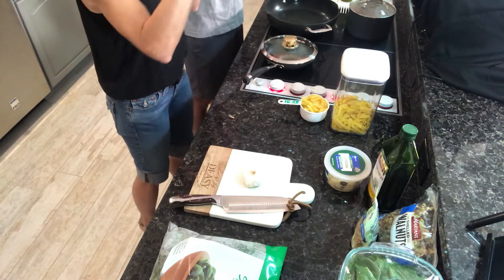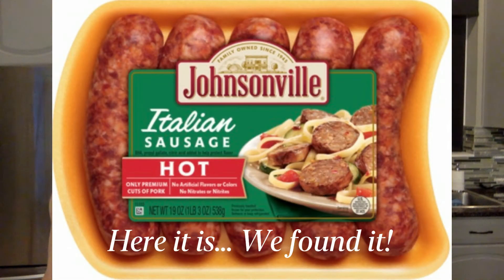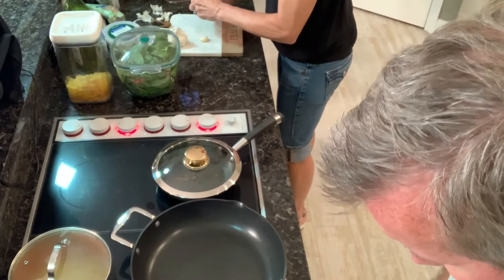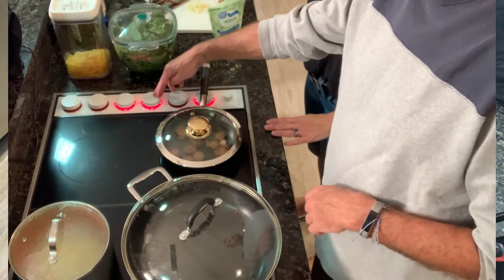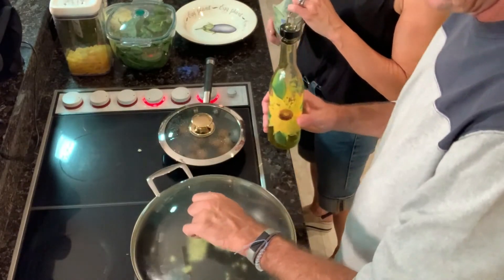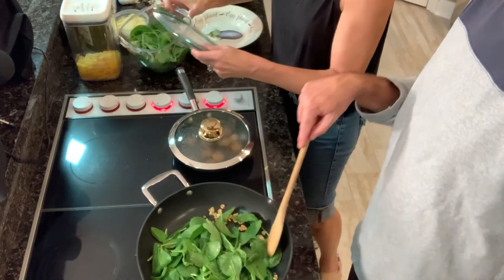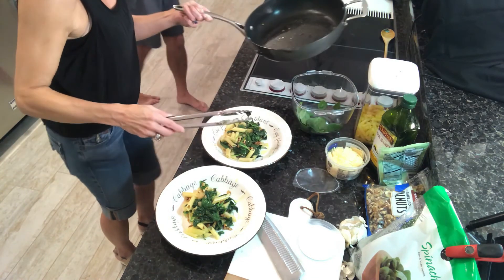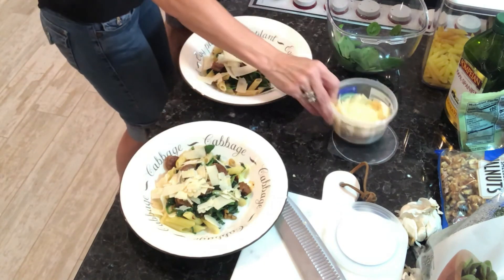Spinach Dinner Made Easy | In The Kitchen w/ Paul and Judy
THIS is a dinner that'll make you change your mind about spinach***A spinach dinner made easy with only 6 ingredients (7, if you decide to add in the meat)***"In The Kitchen with Paul and Judy," we offer new twists on basic foods, and we make cooking together fun, healthy and delicious

~ Here's even MORE of what I OWN AND LOVE in my KITCHEN❣️ ~
▶︎JUDY’S KITCHEN
▶︎JUDY’S AMAZON Store

***Ingredients***
1 bag spinach
1/2 C chopped walnuts
2 C gluten free penne pasta
3 cloves garlic
Olive Oil
Shaved Parmesan Cheese

***Directions***
Chop up garlic cloves and pan sear in olive oil using wok or large pan. Boil pasta in separate pan for 5 1/2 minutes. While pasta is boiling, add walnuts to the garlic, stir to brown. Add bag of spinach and more olive oil to the garlic, continuing to stir. Drain pasta and stir in with spinach. Serve and top with parmesan cheese. Salt and pepper to taste.

THIS is your life! Give it ALL you've got! Now is the time to ROCK YOUR FULL POTENTIAL!